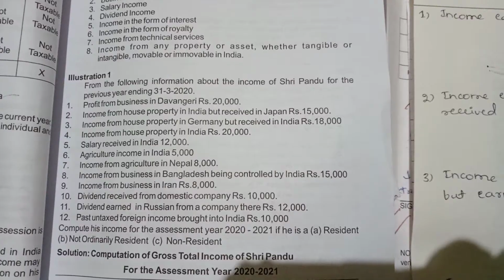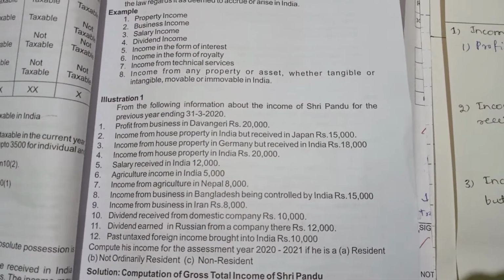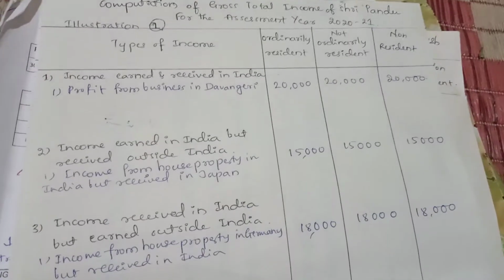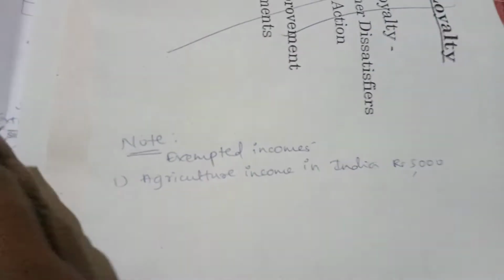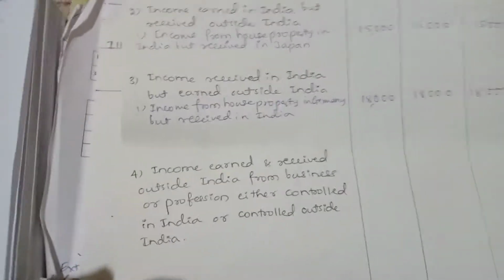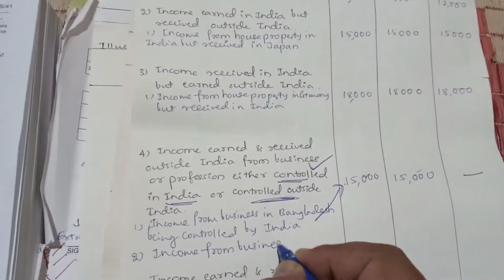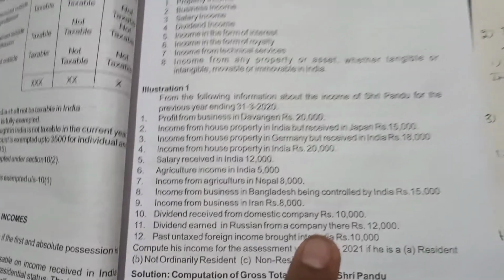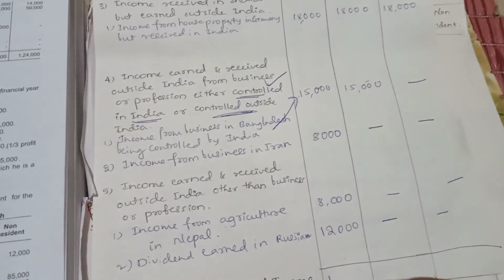Computation of Gross Total Income in case of Residential Status-Problem No 1